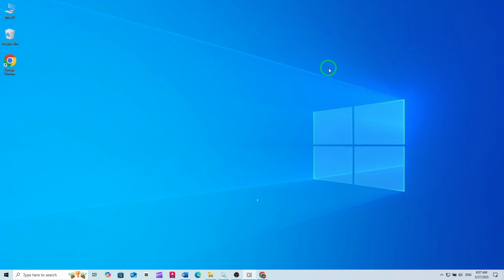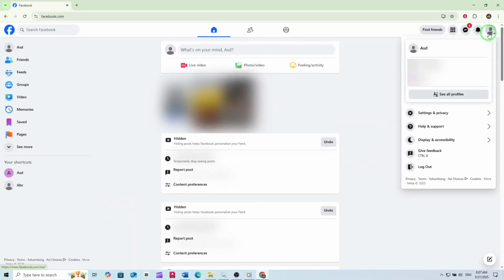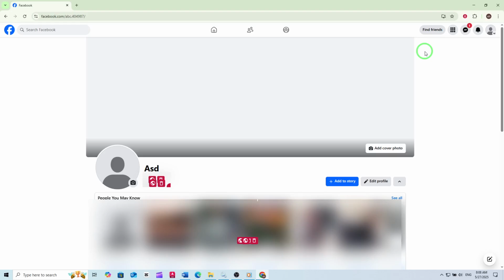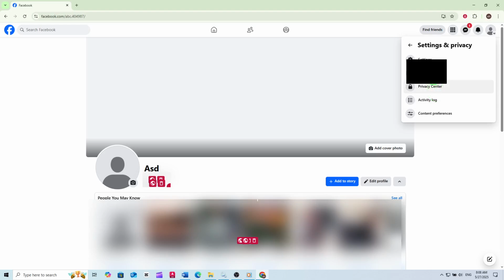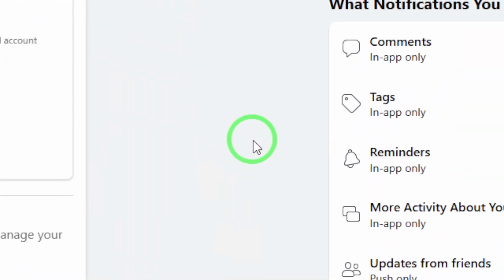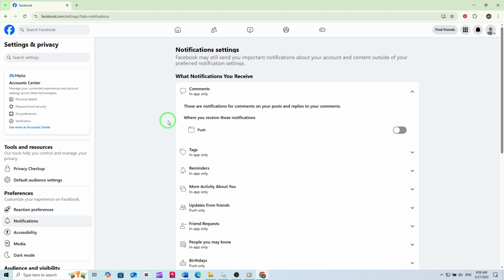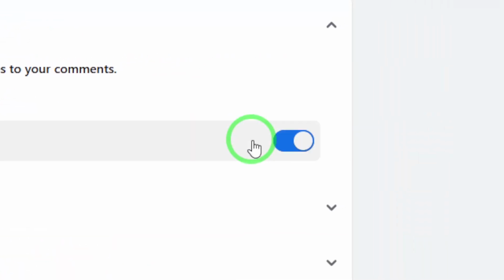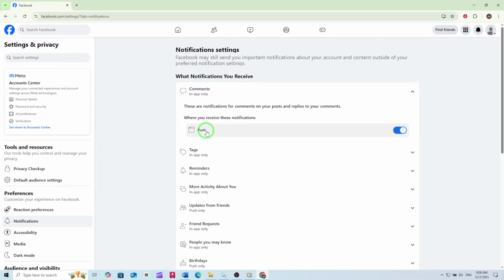How To Enable Comment Notifications On Your Page On Facebook On PC (New Update)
Learn how to enable comment notifications on your Facebook page using your PC with the latest update. This easy step-by-step guide will help you stay instantly updated whenever someone comments on your posts, so you never miss an important interaction.

Follow these steps:

1. Open Facebook from your browser.

2. Click on your profile photo at the top right corner.

3. Enter to the page, then click on the page profile photo.

4. Enter to Settings and privacy, then Settings.

5. Click on Notifications, then Comments.

6. Enable Push.

Chapters:
00:00 Intro
00:12 Soultion
01:05 Outro